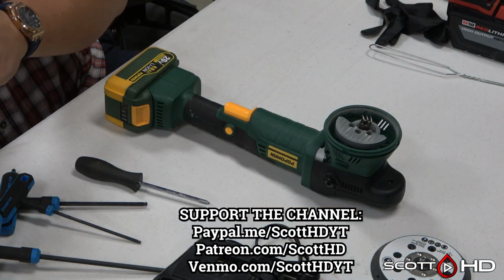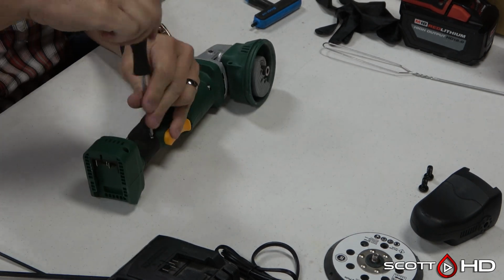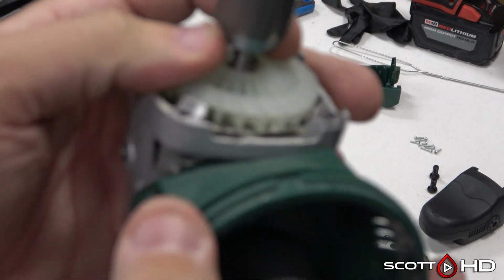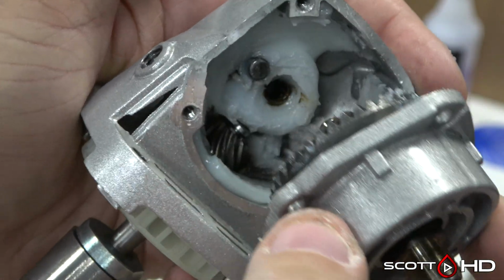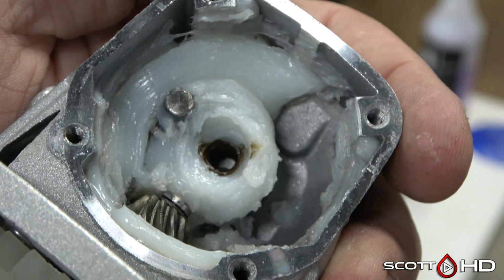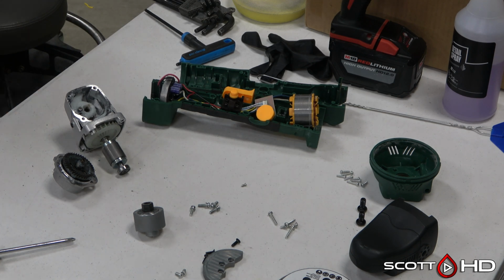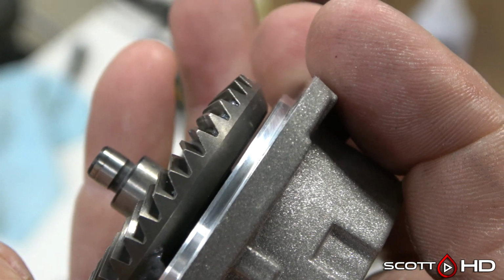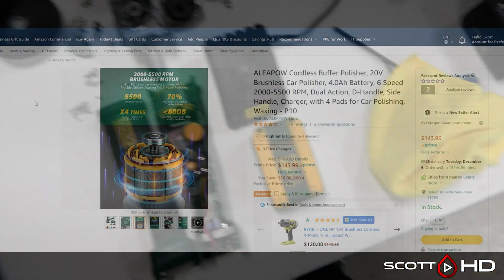POPOMAN TECCPO ALEAPOW Cordless Polisher - digging into why it failed - Not bad for a $130 polisher!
Digging into why the Popoman aka TECCPO aka ALEAPOW cordless polisher failed.   It made it not quite 2 years of pretty heavy use in the shop.

How it compares to others out there that I've tested:
Google Docs Spreadsheet:

POPOMAN/TECCPO/ALEAPOW 20v PMPO01D KIT:
- Polisher Kit

Equipment:
- Sony AX53 4K Camera
- Shure SM7B Mic
- Shure MV7 Mic
- Carbon Fiber Tripod
- DJI Pocket 2
- DJI Air2S Drone